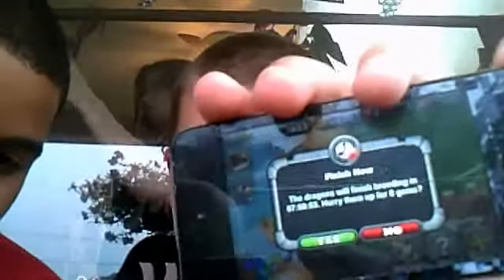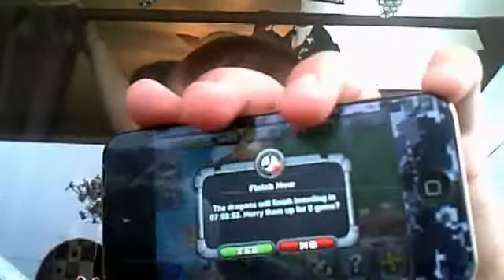how to breed fog dragon